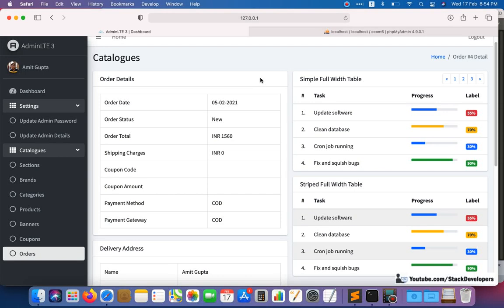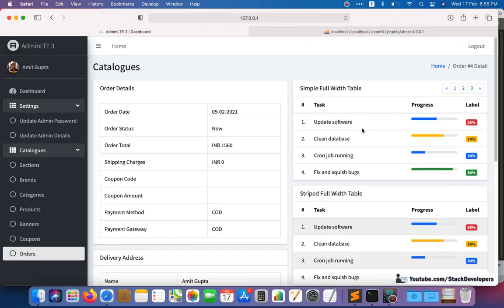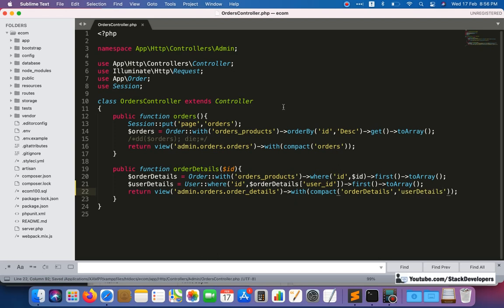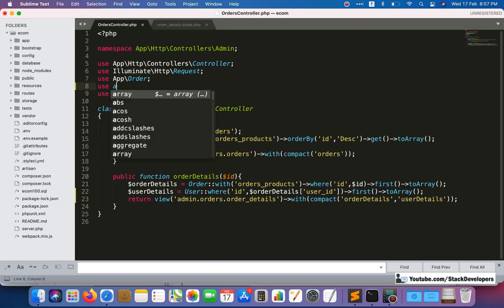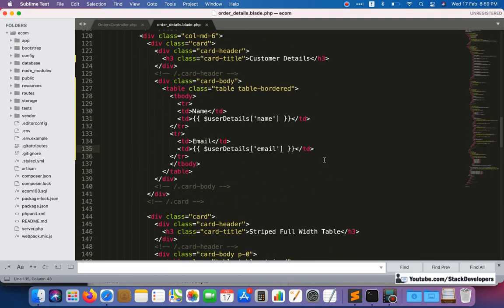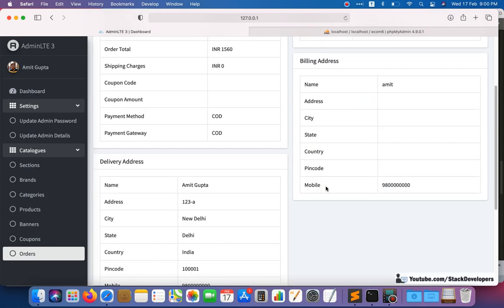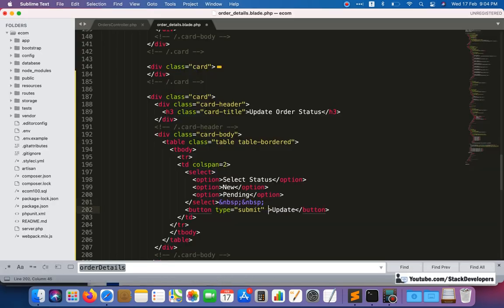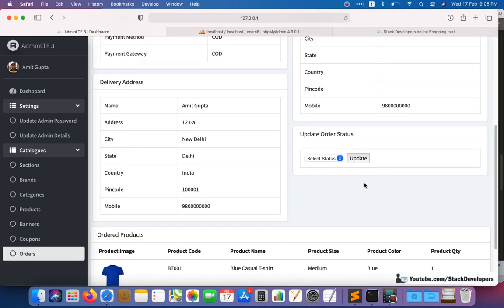#137 Make E-Commerce in Laravel 8 | Orders Module in Admin Panel (III) | Show Complete Order Details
In Part-137 of Advance E-com series, we will continue working on order details in admin panel and will add Customer details, billing address and order status sections.

1) Update orderDetails function :-
First of all, update orderDetails function to get user details of the user who placed the order and return to order detail page in admin panel.

2) Update order_details.blade.php file :-
Now we will update order_details.blade.php file to display customer details, billing address and order status section.

In next video, we will work on order_status module so that we can update the status of every order.